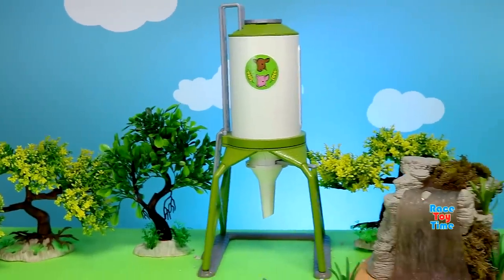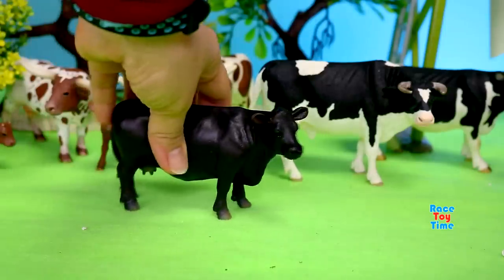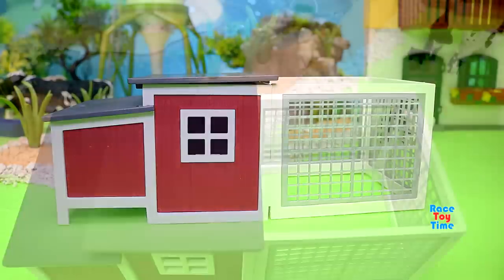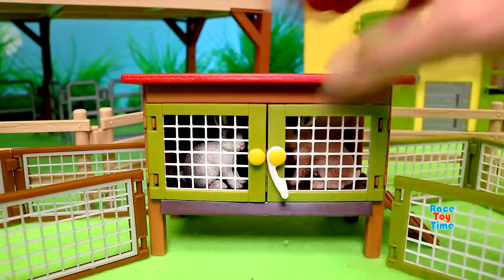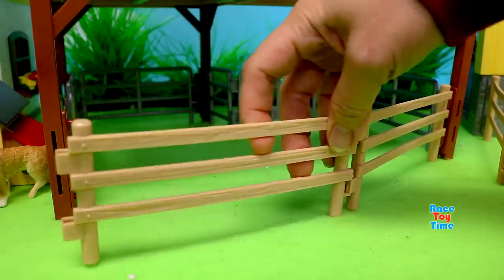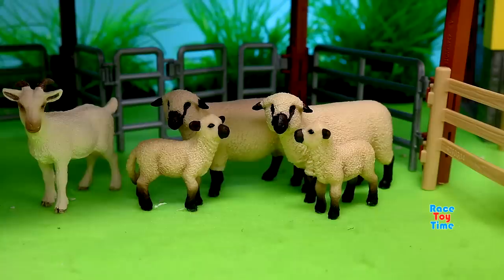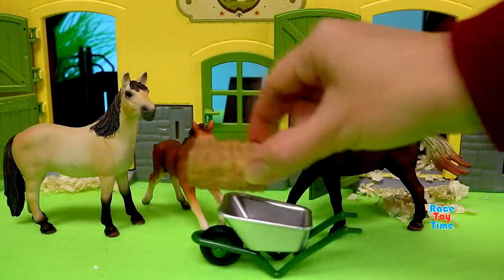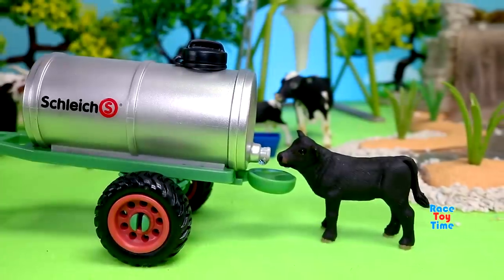Fun Farm Animals Toy Figurines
Today, we are going to show you some of our Schleich Farm World Playsets and Toy Animal Collections.